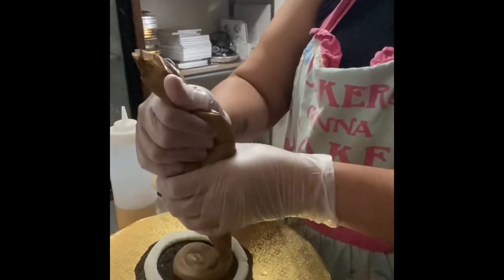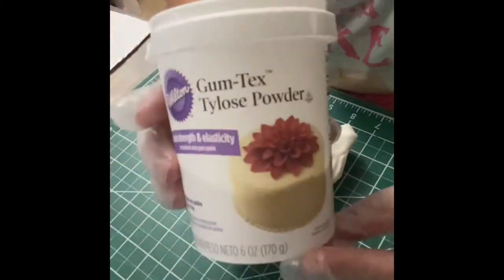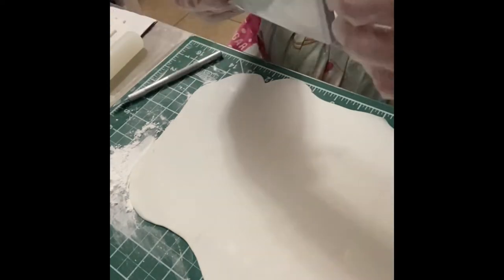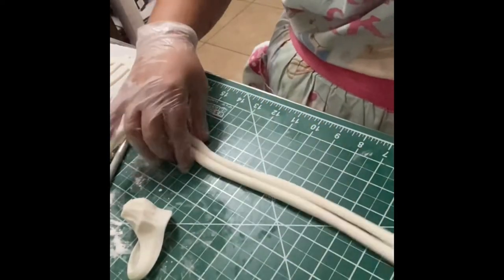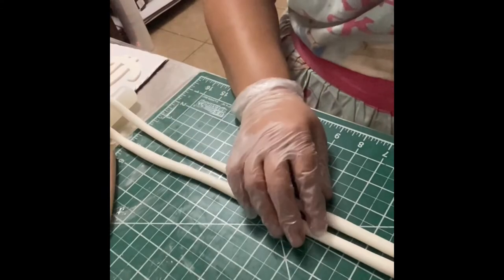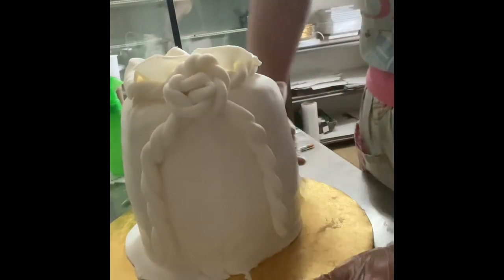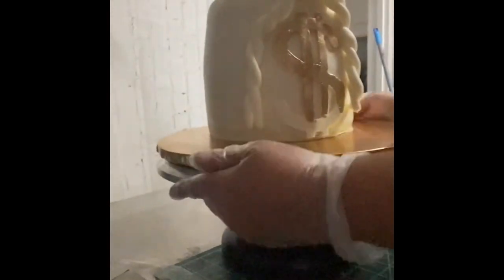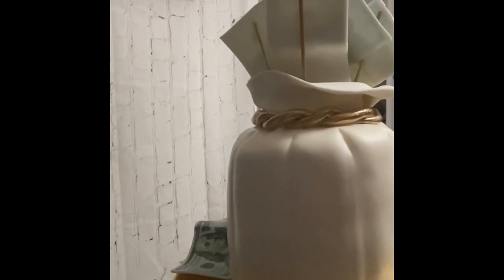Money Bag Cake